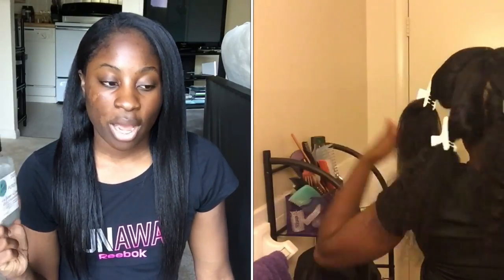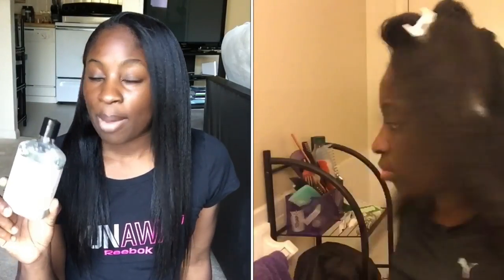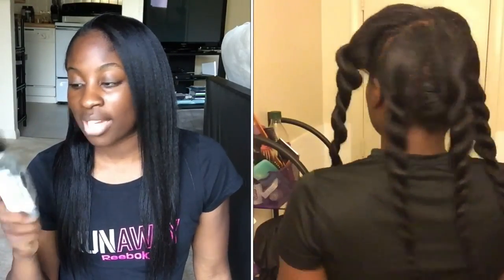Why I have been gone and Product Review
Hey!! How is your day going? Great I hope!! I am back lol! Sorry I left you guys. It wont happen again!

pH Balancer Shampoo
Ingredients: Organic Aloe Juice, Coca Betaine (coconut oil cleanser and antiseptic), Kosher Vegetable Glycerin, Apple Cider Vinegar, Jojoba Protein, Pro-Vitamin B5, Organic Green Tea Extract, Organic Nettle Leaf Extract, Organic Chickweed Extract, Organic Slippery Elm Extract, Organic Milk Thistle Extract, Organic Marshmallow Root Extract, Blue Green Algae, edta, Citric Acid, Peppermint/Mint blend-pH 4.5-5.5 Paraben & Sulphate free.

Instructions: Separate Dry Hair into comfortable sections add massage in a 1/4 to 1/2 tsp to each section roots first, (depending upon hair length) then add to remaining length. Do not wet hair first. Let shampoo sit on dry hair for 5-10 minutes-add water then wash out. Pores absorb nutrients better without all the water in the way. No need to use a lot. Prevents Damage, Closes the Cuticle keeps natural color. Replenishes the Natural Proteins and Essential Nutrients to hair.

Keep in touch with me by following my IG: Madamgemini9

Hope you are enjoying my new little channel!! Stick around for more videos and fun times :)